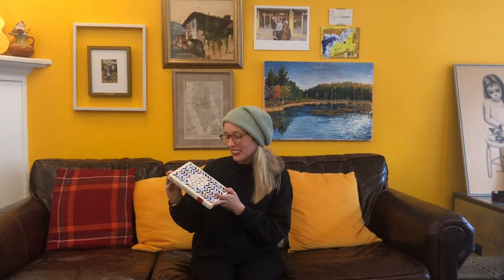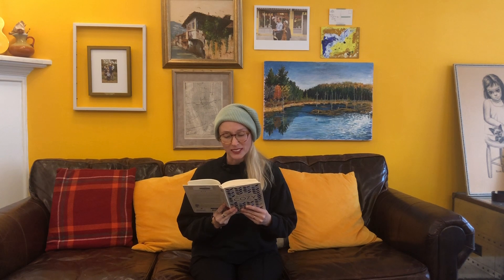Chair Yoga For Your Hands (12 minutes)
This 12 minute cozy Chair Yoga class is focused on your hands!

The book used in class is ‘Cozy’ by Isabel Gillies.

This beautiful book can be purchased at the below link, via Bookshop.org, where you’ll be supporting an indie bookstore and this channel:

If you have friends who would enjoy the class, I would love if you could share the link with them! Thank you so much, and namaste, friends!

With Light,